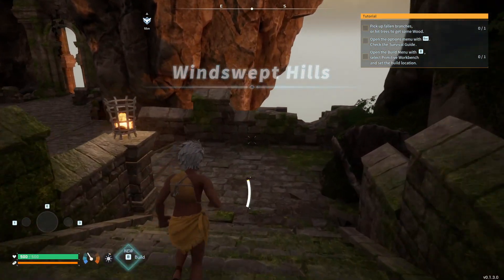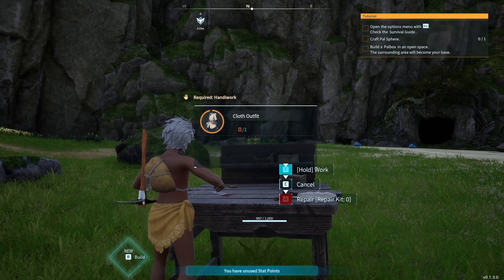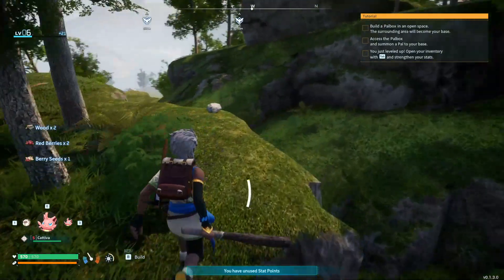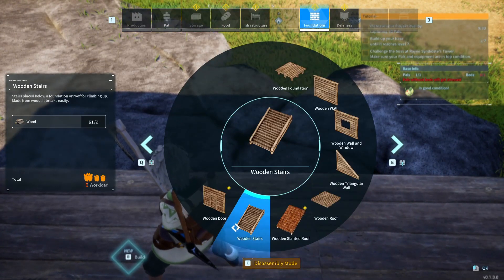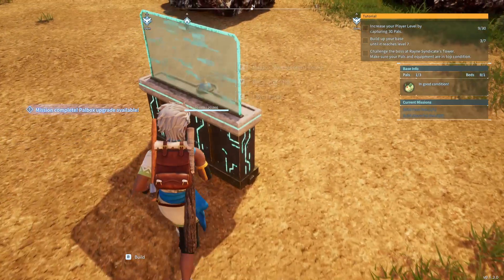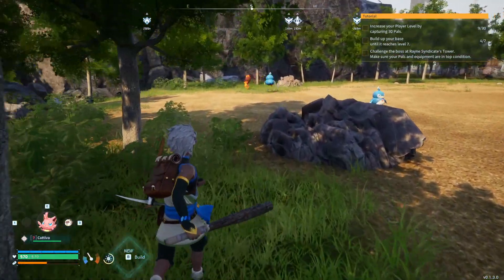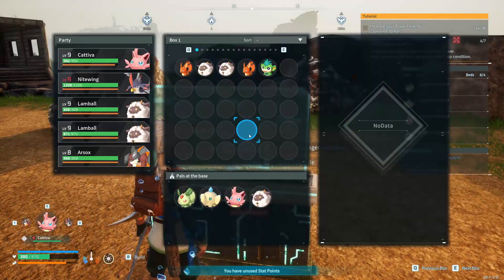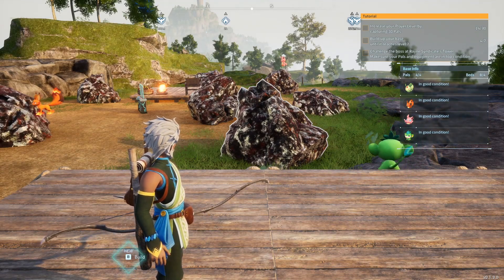Palworld S1 Ep.5 Tutorial on how to get a great start lvling 1-6 quickly, and a perfect starter base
This episode I show you how to get a head start on lvling and where to go to get some good starter stuff, as well as where to go to set up a great starter base...